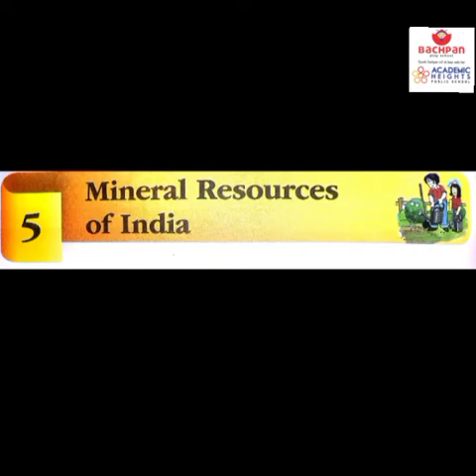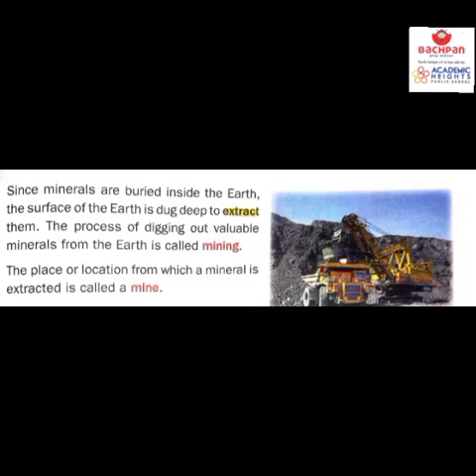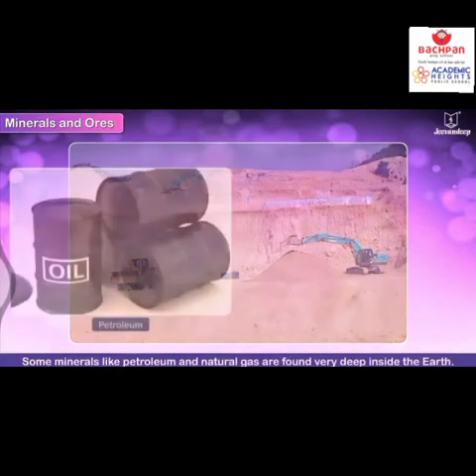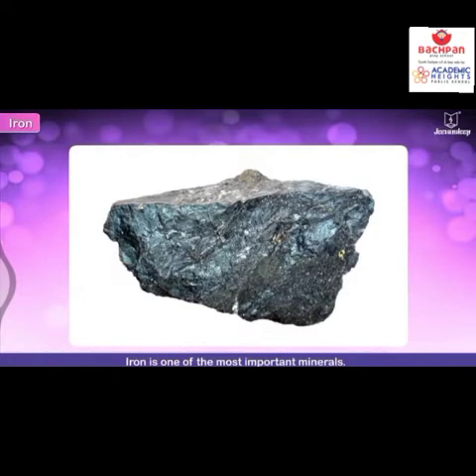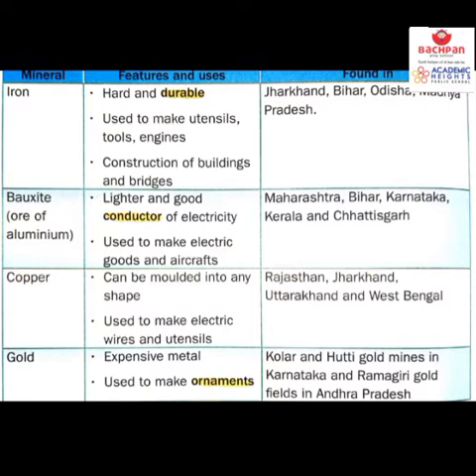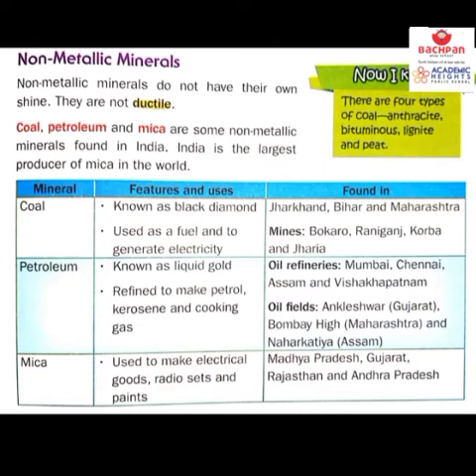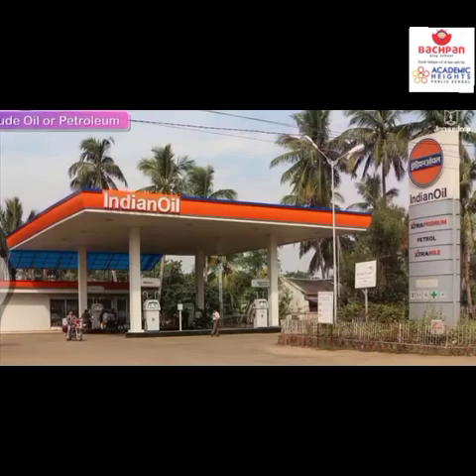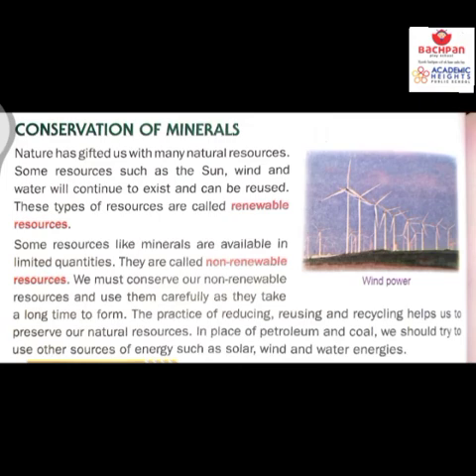Class 4 The Mineral Resources of India Metallic and Nonmetallic Minerals Conservation of minerals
Class 4
The Mineral Resources of India
Metallic and Nonmetallic Minerals Conservation of minerals